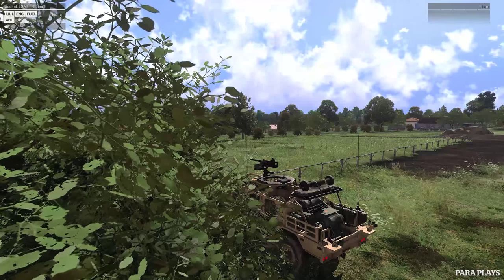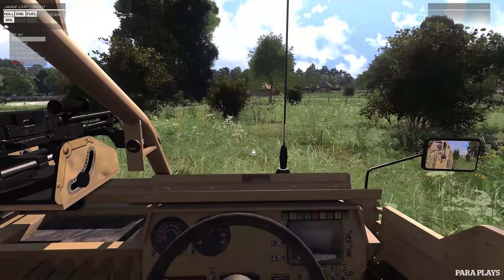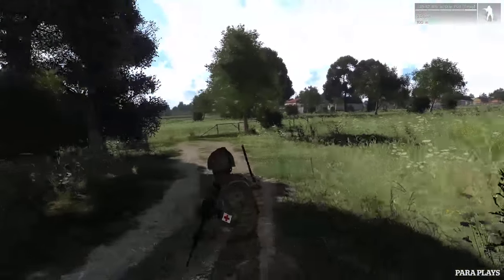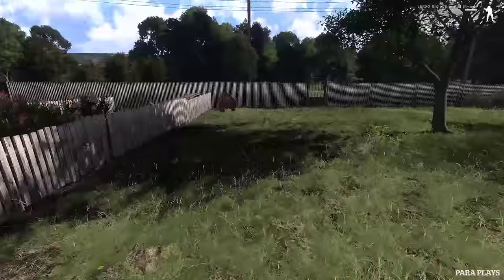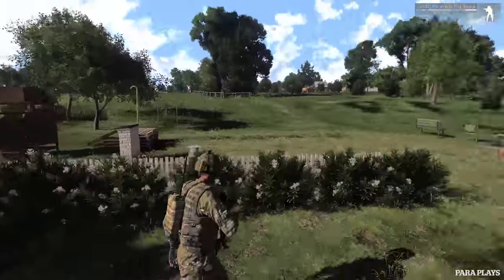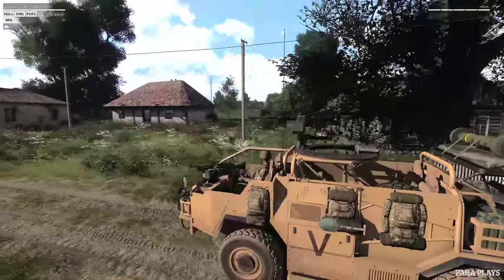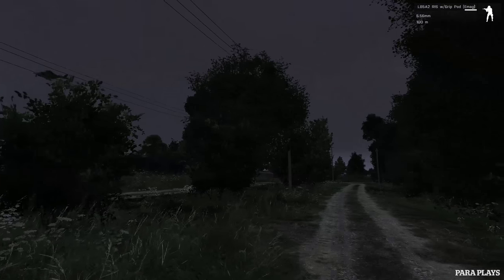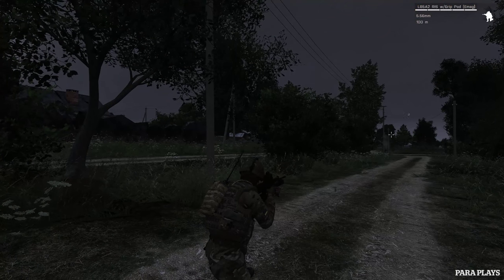Arma 3 : New Beautiful Map : UKRAINE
Lets take a look at a beautiful new map for Arma 3.